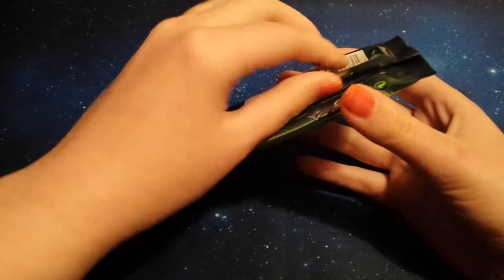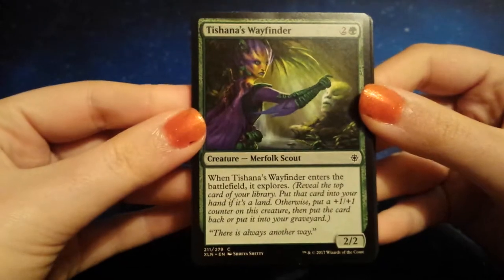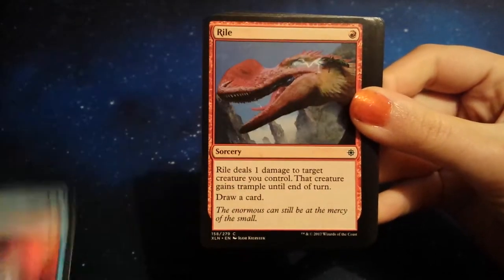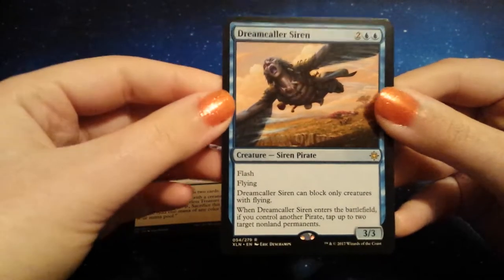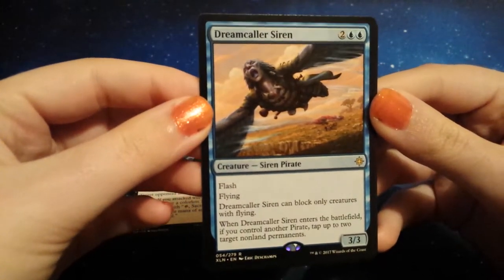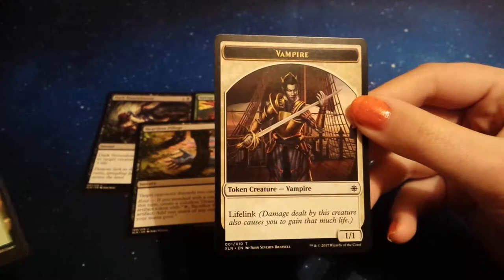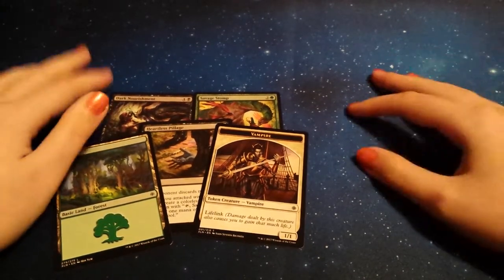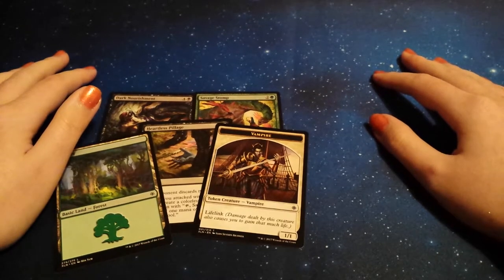Weekend Booster Opening (Ixalan)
Hey remember last week when we got a foil fatal push?

Good times.

Let's toss this pack out the window into the fire and never speak of it again.